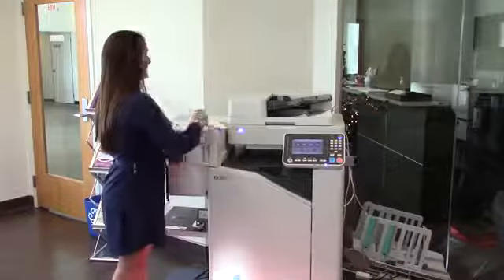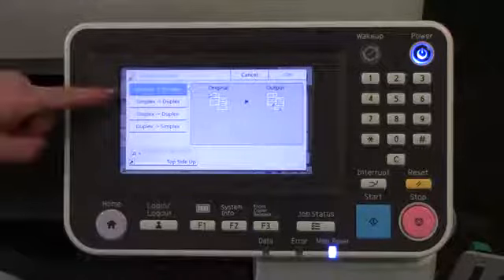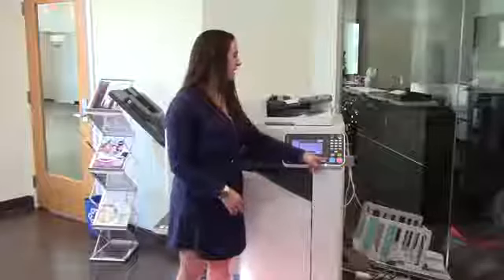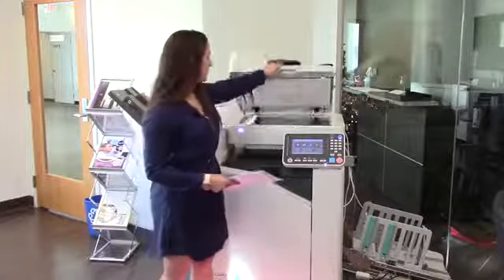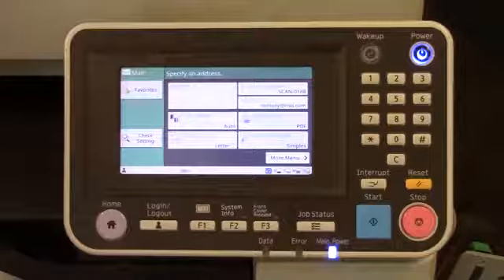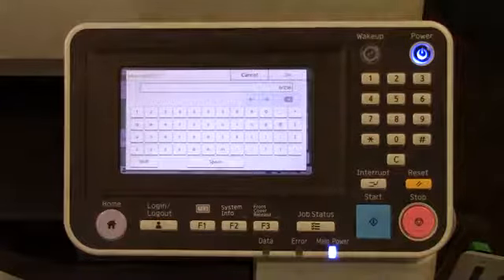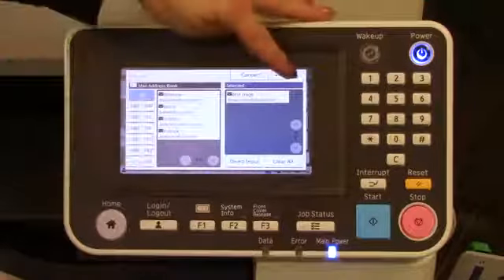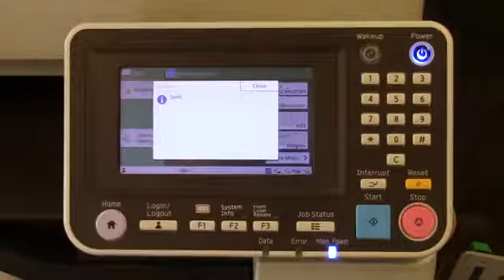Riso comcolor GD 9630 Copy and Scan Functions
Riso Digital Duplicator Riso Comcolor Inkjet printer

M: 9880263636